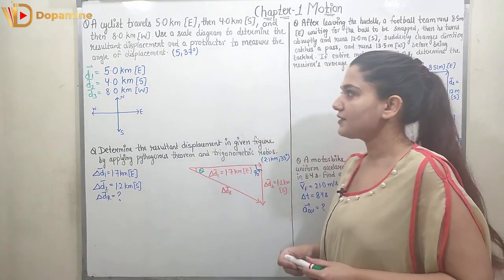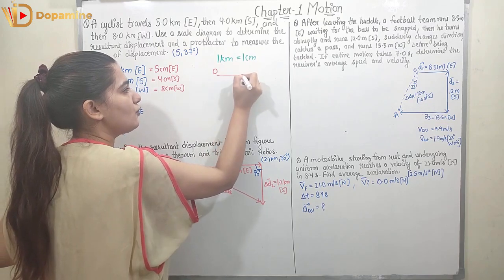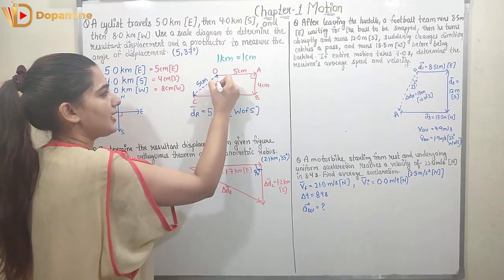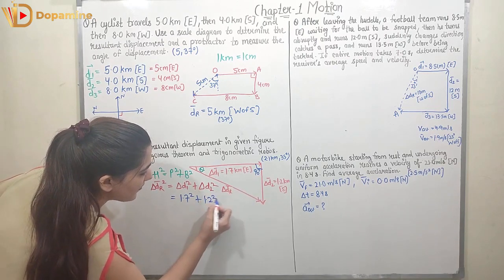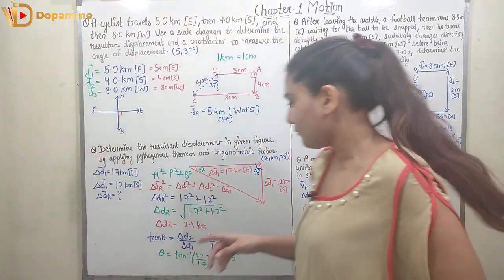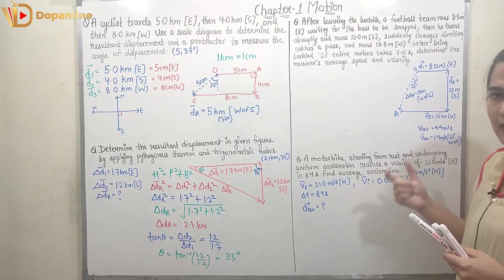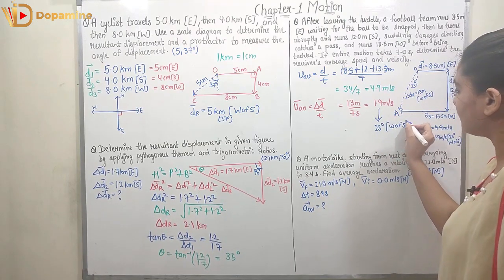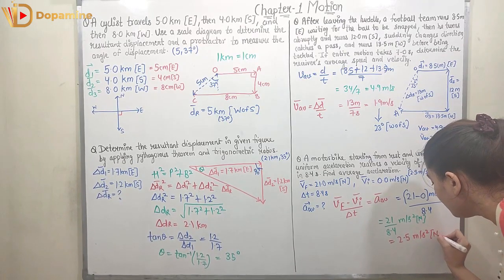Motion Numericals-2 | Class 9 Physics | Chapter 1 | Science | NCERT | CBSE | JEE | NEET | NTSC | NSO